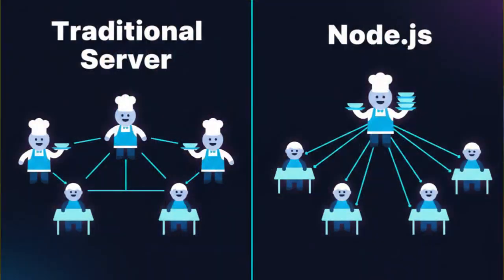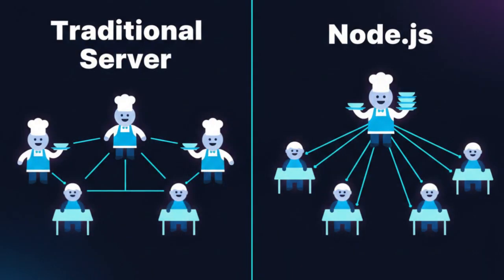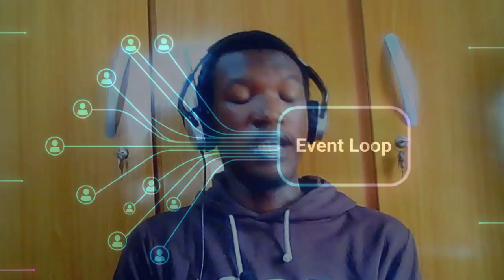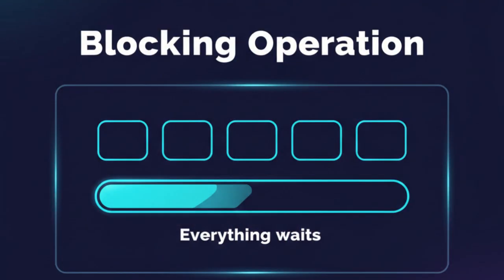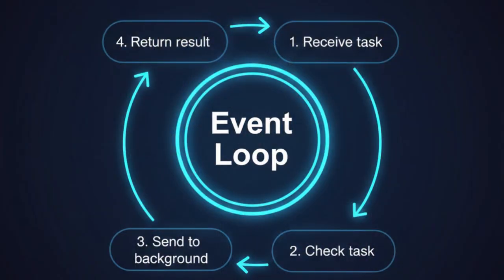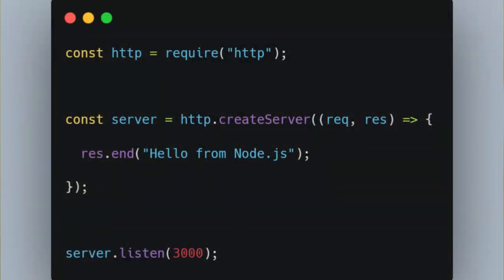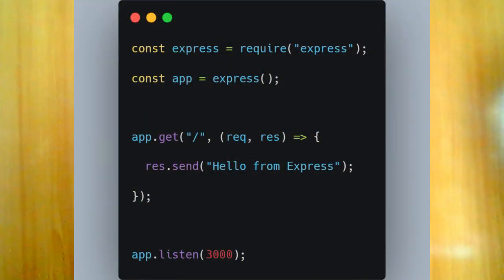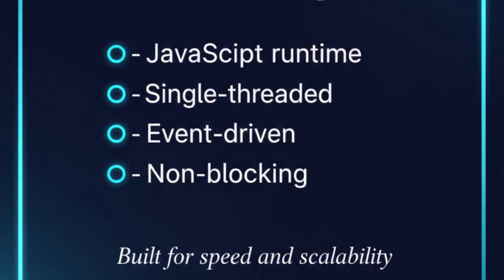Node js Finally Explained Without the Confusion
If you’ve ever heard terms like event loop, single-threaded, or non-blocking and felt completely lost, this video is for you.

In this video, I break down Node.js in the simplest way possible—no complicated jargon, no unnecessary theory, just clear, practical explanations you can actually understand.

You’ll learn:

What Node.js really is
Why Node.js is so fast
The difference between blocking and non-blocking code
How the event loop works
How to create your first Node.js server

Whether you’re a complete beginner or someone who’s been confused by Node.js concepts before, this video will give you a solid foundation.

Chapters (Timestamps)

00:00 – Intro
00:15 – What Node.js Really Is
02:40 – Why Node.js Is So Popular
02:59 – Traditional Servers vs Node.js
04:42 – The 3 Core Ideas of Node.js
06:50 – The Event Loop Explained
07:25 – Creating Your First Node.js Server
08:01 – What is Express?
08:33 – Where Node.js Is Used
08:55 – When Not to Use Node.js
09:33 – Final Recap
09:45 – Outro